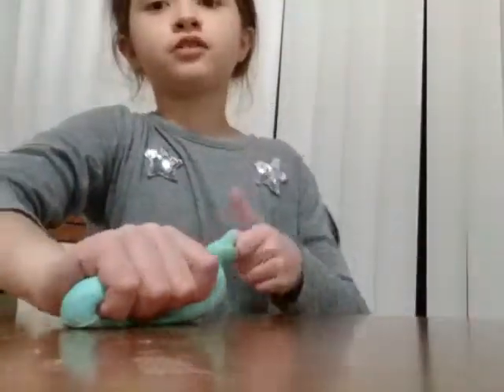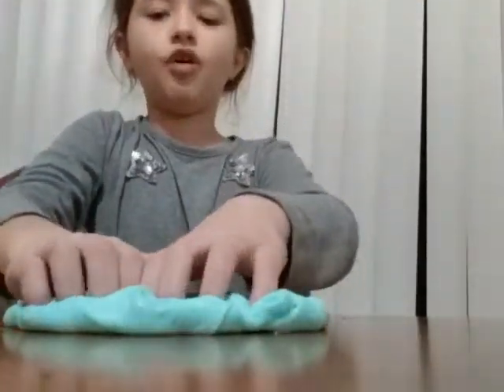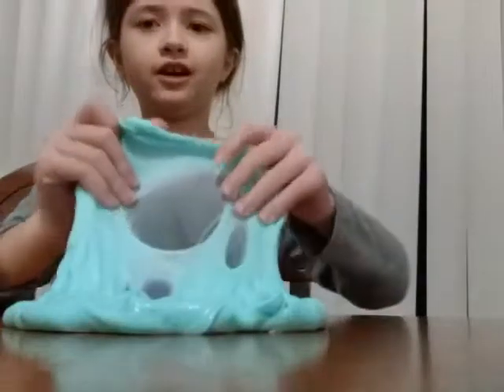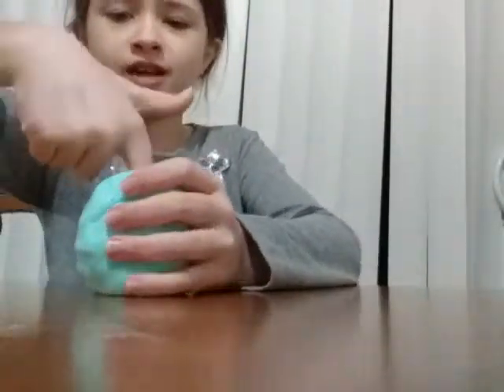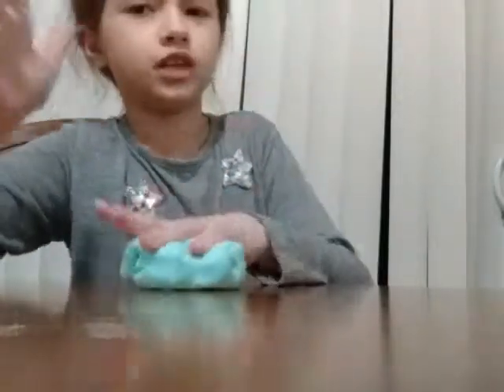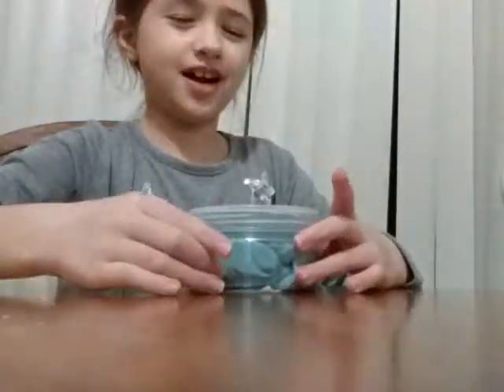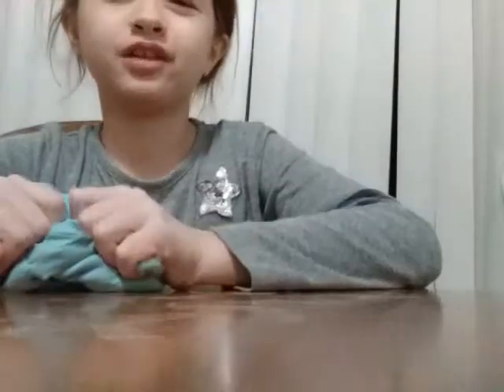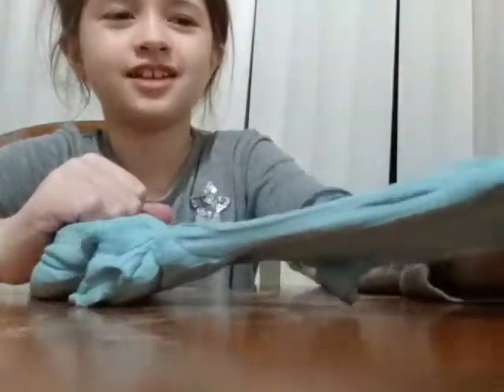My slime just said wow😀